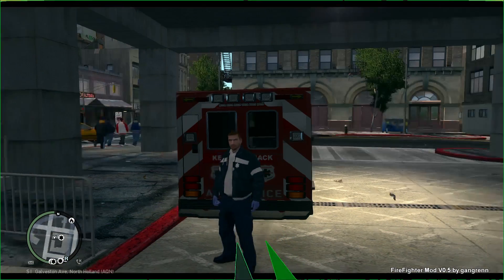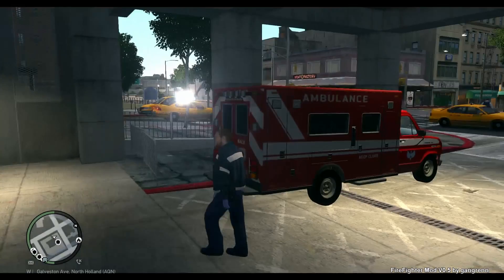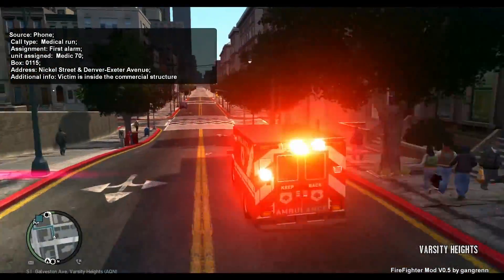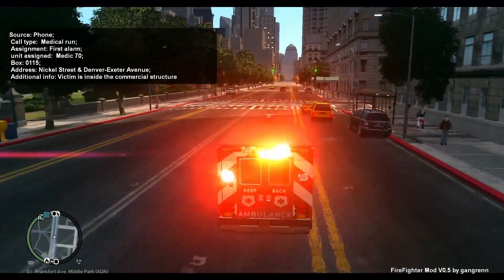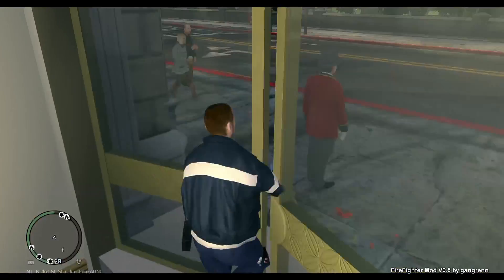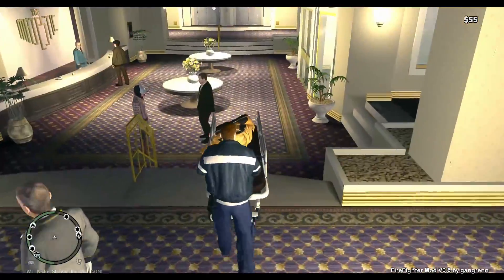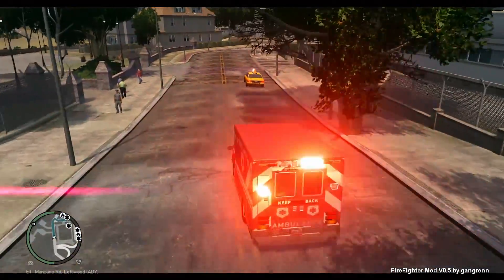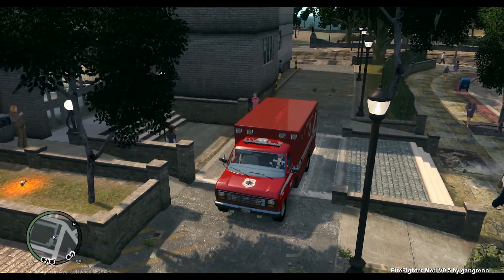GTA IV Firefighter Mod 0.5| Episode 1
▼▼▼                  Please read the Description         ▼▼▼
The first look at the new Firefighter Mod for GTA IV made by gangrenn. We have a frist glance at the Paramedic site of things.

Channels you should check out

Ways to interact with me